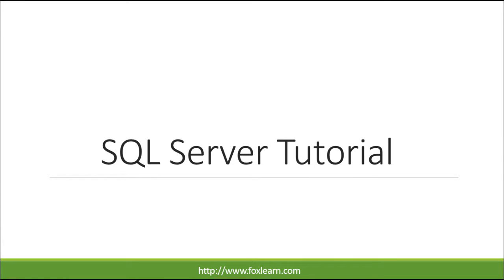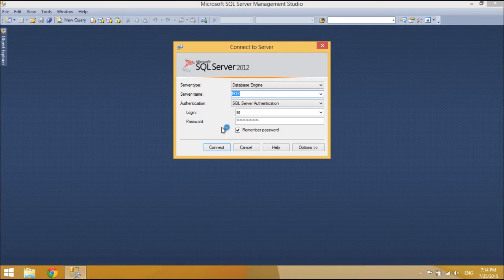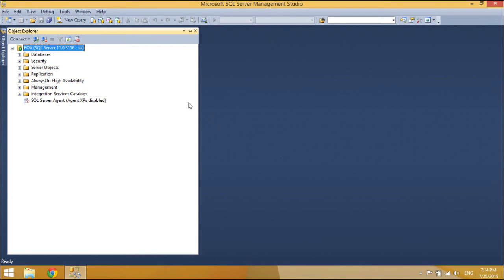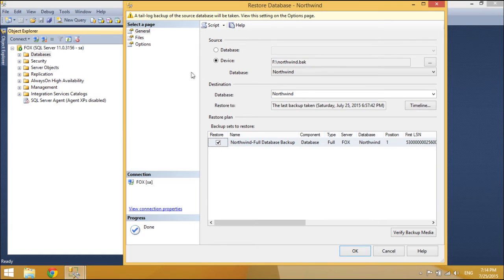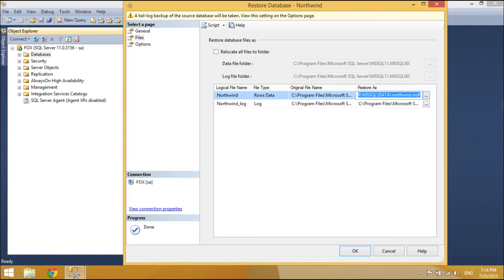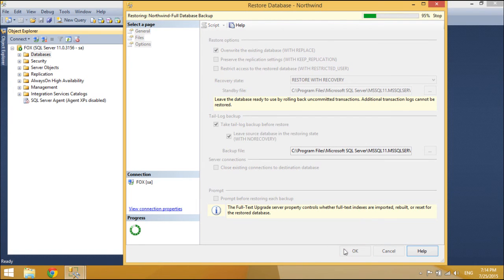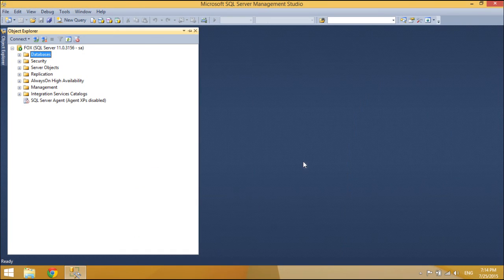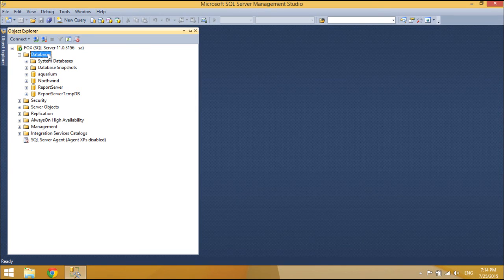SQL Server - How to restore a database | FoxLearn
Restore Northwind database to Sql server 2014/2017